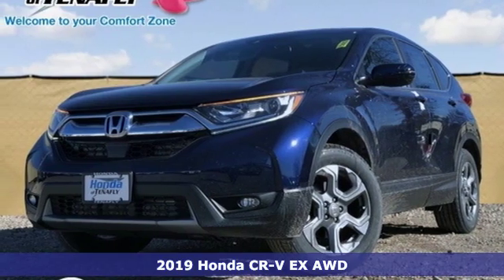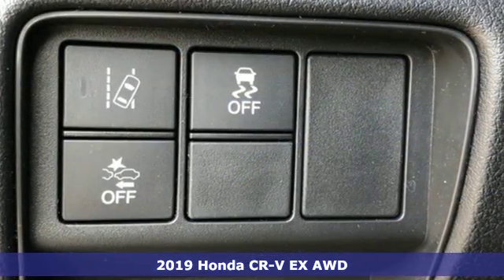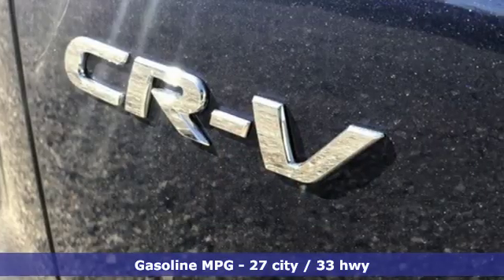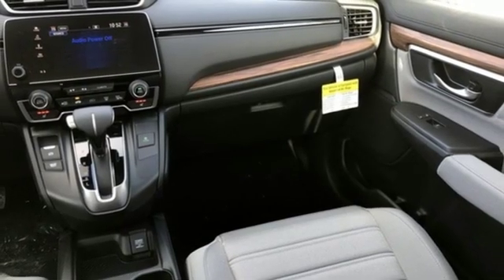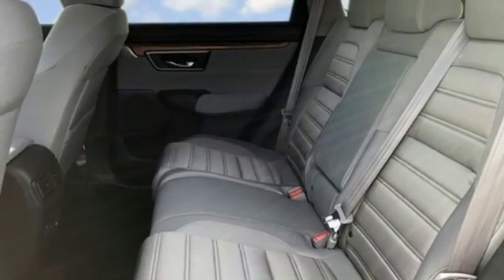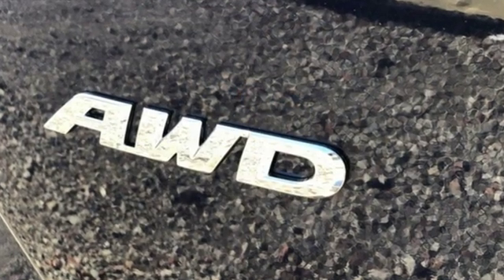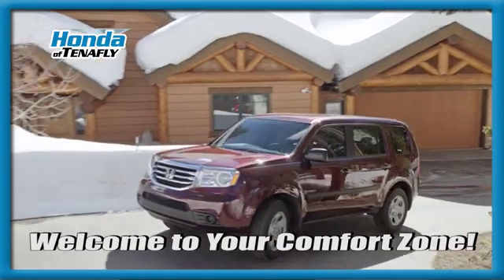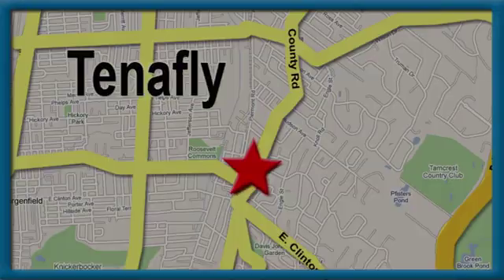New 2019 Honda CR-V Teaneck Englewood, NJ #58777 - SOLD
Year: 2019
Make: Honda
Model: CR-V
Trim: EX
Engine: 1.5L I4 DOHC 16V
Transmission: CVT
Color: Blue
Interior: Gray
Stock #: 58777
VIN: 5J6RW2H52KA007637
Recent Arrival! Obsidian Blue AWD 2019 Honda CR-V EX 1.5L I4 DOHC 16V Gray Cloth **WE ARE A 2018 DEALER RATER CONSUMER SATISFACTION AWARD WINNER***No prep, delivery, or transport fees like other dealers! WE BUY CARS!!! AWD.brbrbrHonda of Tenafly is New Jersey's First Honda dealership established in 1971. Family owned and operated for 48 years, we proudly serve all of New Jersey, New York, Connecticut, Pennsylvania and the entire United States.Call or to schedule your VIP test drive today! All prices plus tax, title, lic, and $499 documentary fee.

Address:
28 County Road